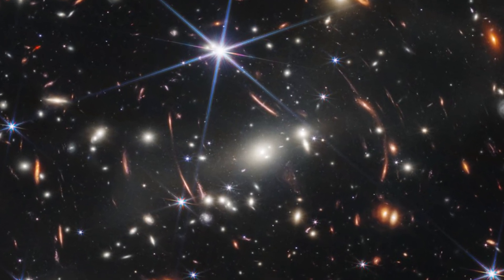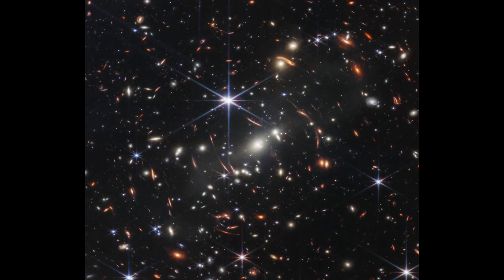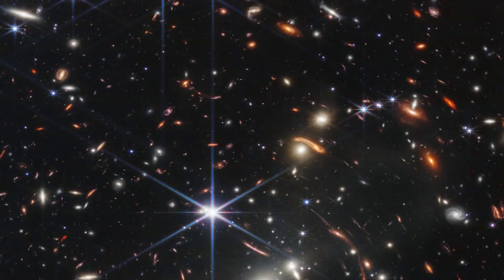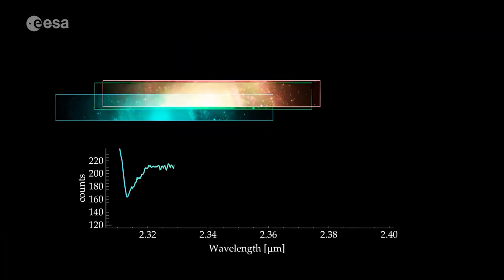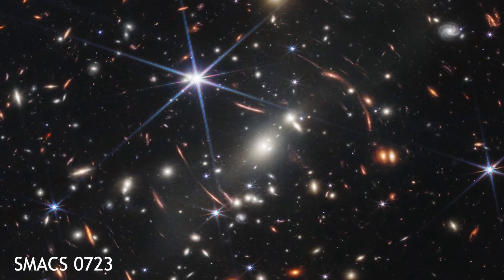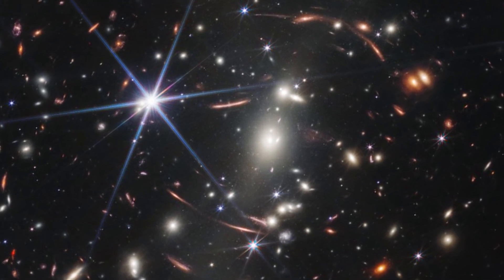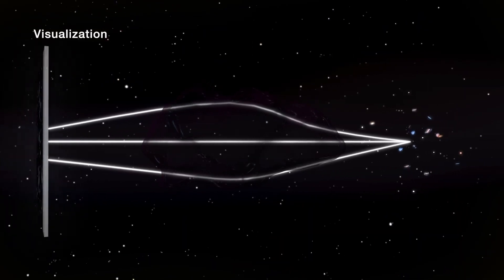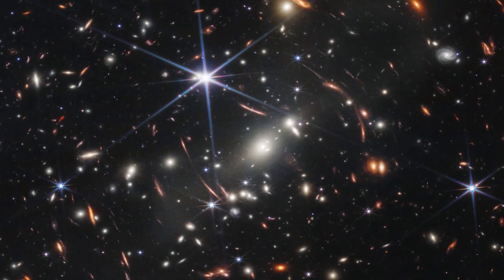IT HAPPENED!! First Deep Field Image From NASA's James Webb Space Telescope.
On Monday (July 11), President Joe Biden, Vice President Kamala Harris, and NASA Administrator Bill Nelson released the first scientific-quality image taken by the $10 billion James Webb Space Telescope at the White House. According to NASA, the image is the deepest infrared vision of the cosmos to date, and it was obtained using only 12.5 hours of observation time on one of the telescope's four sensors.

Today, we can officially announce that NASA’s James Webb Space Telescope has produced the deepest and sharpest infrared image of the distant Universe to date. Known as Webb’s First Deep Field, this image of galaxy cluster SMACS 0723 is overflowing with detail.

This deep field, taken by Webb’s Near-Infrared Camera (NIRCam), is a composite made from images at different wavelengths, totalling 12.5 hours—achieving depths at infrared wavelengths beyond the Hubble Space Telescope’s deepest fields, which took weeks.
The image shows the galaxy cluster SMACS 0723 as it appeared 4.6 billion years ago. The combined mass of this galaxy cluster acts as a gravitational lens, magnifying much more distant galaxies behind it. Webb’s NIRCam has brought those distant galaxies into sharp focus; they have tiny, faint structures that have never been seen before, including star clusters and diffuse features. Researchers will soon begin to learn more about the galaxies’ masses, ages, histories, and compositions, as Webb seeks the earliest galaxies in the Universe.
SMACS 0723 is a particularly good target for this sort of observation because there are massive clusters of galaxies in the foreground. These act like giant cosmic magnifying glasses. Because of their immense mass, their gravity causes a pronounced curvature of the space-time around them, with the effect of magnifying light from more distant objects.
NASA has already announced some of the celestial objects that space enthusiasts might expect to see in these photos. The agency revealed on Friday (July 8) that tomorrow's event will include views of the Carina and Southern Ring nebulas, as well as Stephan's Quintet of densely packed galaxies. WASP-96 b observations are also on the program, albeit JWST will not provide a picture of the distant world. Instead, scientists will present a spectrum of the planet, which divides light into wavelengths and provides information on the planet's chemical composition.